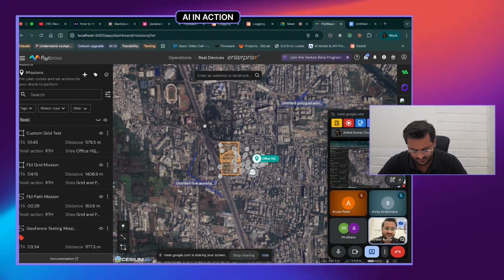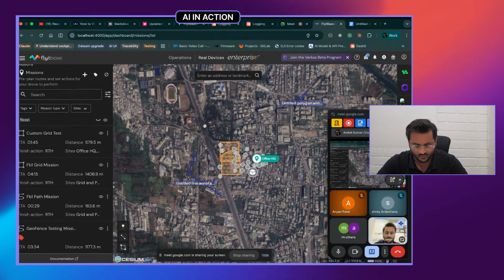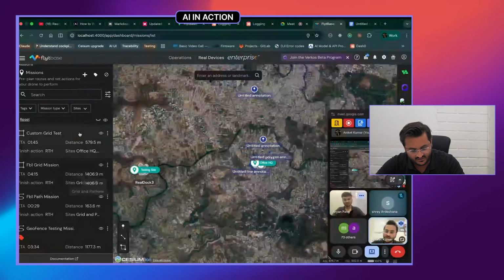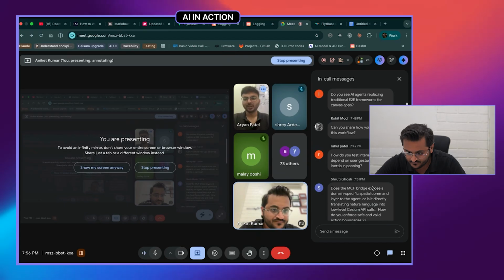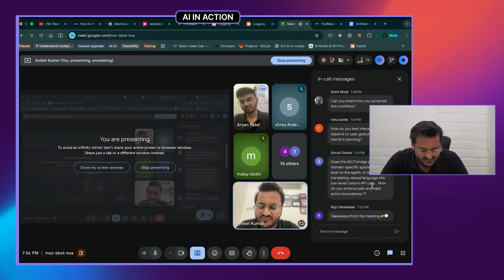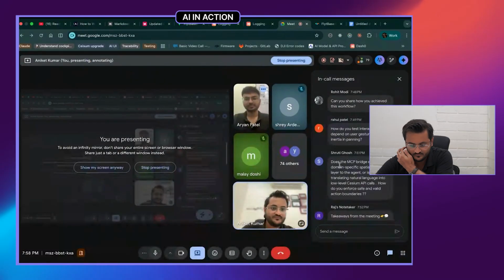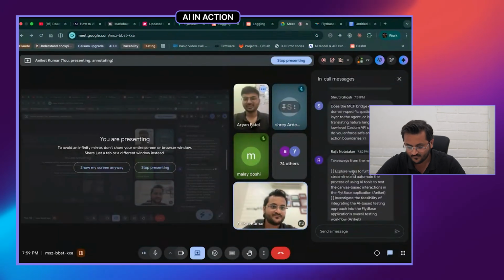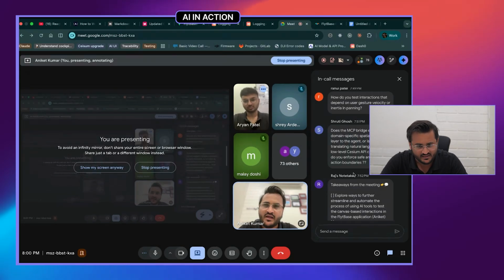How To Test Canvas Based Applications with AI Agents (Cesium + MCP)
Canvas maps are impossible to test. Selenium, Playwright, and Cypress can't interact with 3D canvas, can't validate coordinates, can't verify map state. Teams write flaky tests, skip testing, or manually verify everything.

This video shows how we use AI agents at FlytBase to directly control Cesium 3D maps through an MCP bridge. Agents execute real map actions through actual user flows, get responses, and validate reliably. Unexpected benefit: natural language map control.

Testing canvas maps doesn't work with normal approaches. Clicking coordinates and checking DOM fails because waypoints aren't in DOM, they're on canvas. Tests can't verify correct placement or connections. Testing services directly skips the UI where bugs happen. You're stuck with unreliable tests either way.

We built an MCP server bridging AI agents with browser Cesium maps. Agents send intent like "plot waypoint here" which translates to map actions. The map executes using the same code path as users, same state management, same services. Agents pan, plot, draw, adjust, annotate, and query. They get real feedback and verify correctness.

Architecture uses WebSocket for request-response between browser and MCP. Critical: agents don't manipulate canvas directly but use the same services users trigger. User clicks, calls service, updates state, re-renders. Agent commands, calls service, updates state, re-renders. Same flow tests real code. Intent-based commands mean agents describe what they want, not pixel instructions. Optimize for correctness over speed.

The testing framework became natural language control. "Create no-fly zone 500m radius" executes and appears. "Show waypoints 5km above 100m" queries and highlights. Complex operations just need language.

Tradeoffs: slower but acceptable, WebSocket complexity worth reliability, can't test visual glitches, coupled to services which is good, LLM costs optimized by caching. Video shows MCP setup, WebSocket patterns, commands, tests, and natural language demo.

Canvas testing struggles?